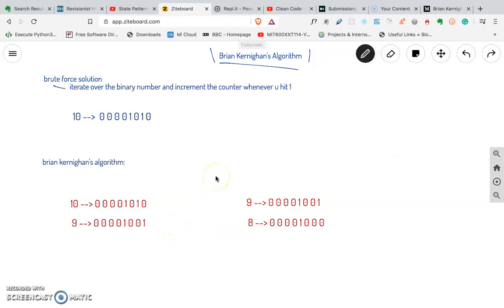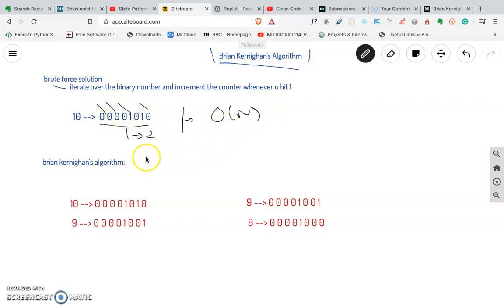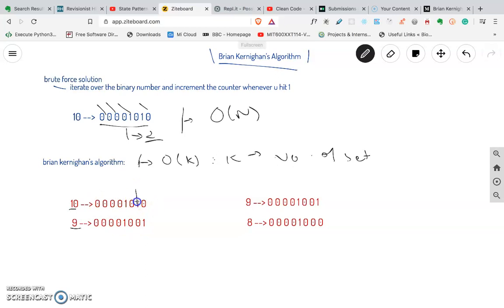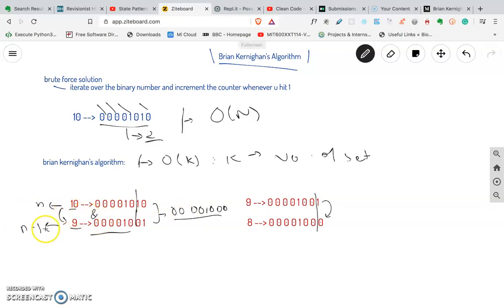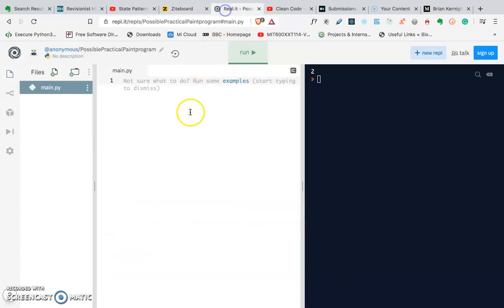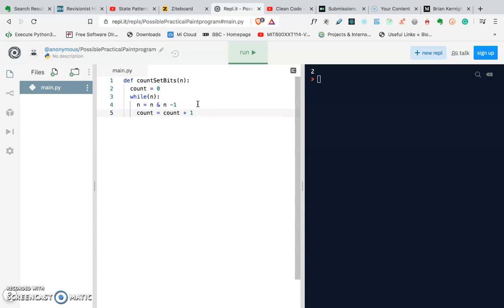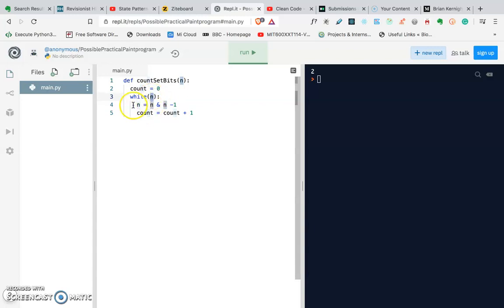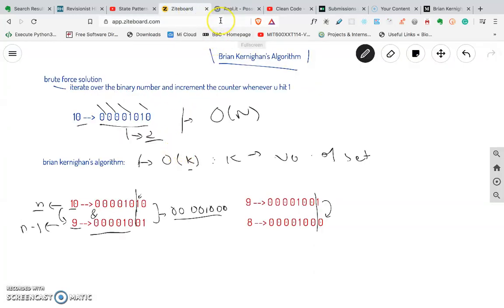Brian Kernighan's Algorithm | Count Set Bits In A Binary Number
Count Set Bits, Algorithm, Brian Kernighan, Data Structure, Python
In this video, I walk through the Brian Kernighan algorithm's basic concept and implementation in python.
This algorithm is an efficient solution for counting set bits in a binary number in less than linear time